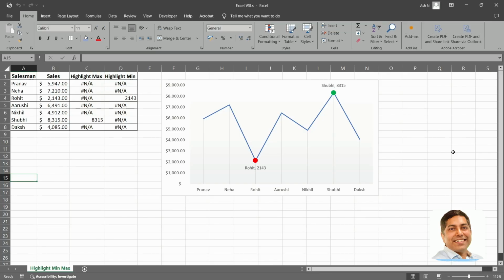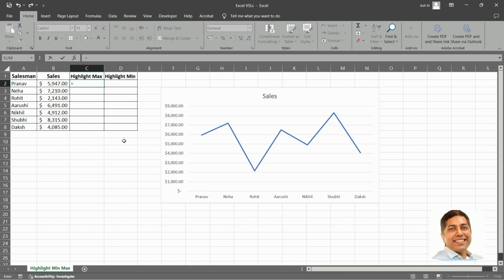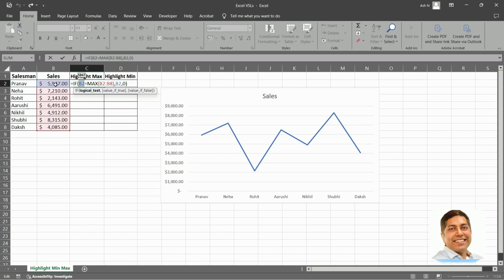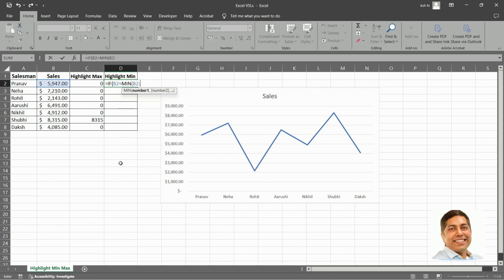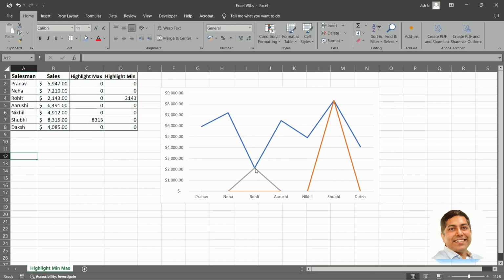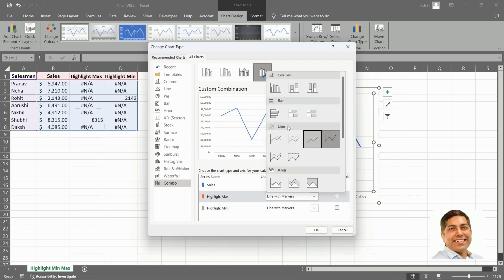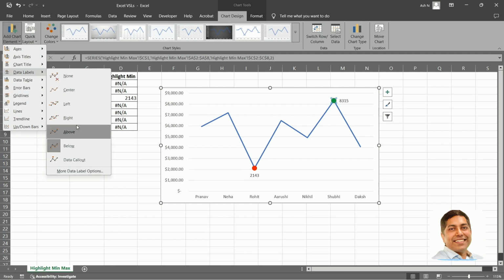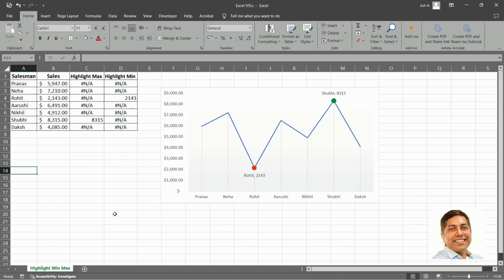You NEED To Use This For Your CHARTS in EXCEL!! (Highlight Min-Max)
Learn Microsoft Excel from A-Z in this comprehensive Excel Highlight Min-Max Chart Tutorial for Beginners! 🚀
In this 11-minute video, we'll cover an essential part of Data Visualization in Excel to help you become a pro in no time! Perfect for students, professionals, and anyone looking to boost their Excel skills.